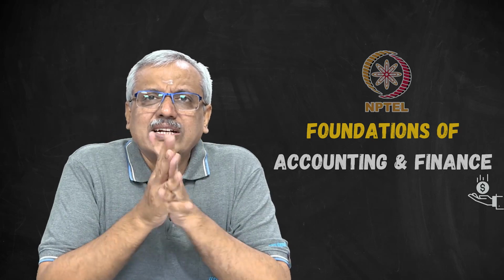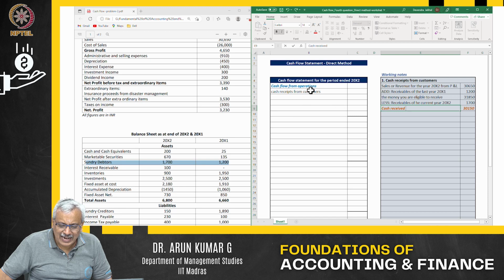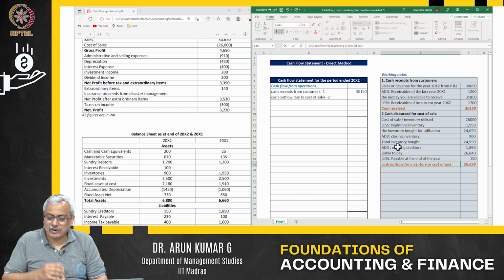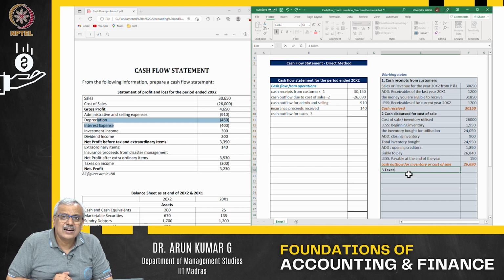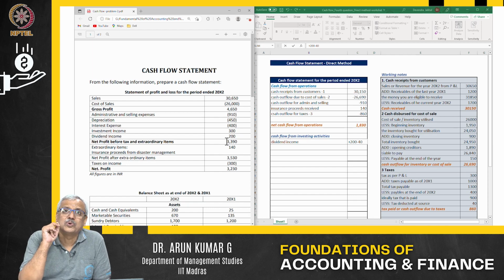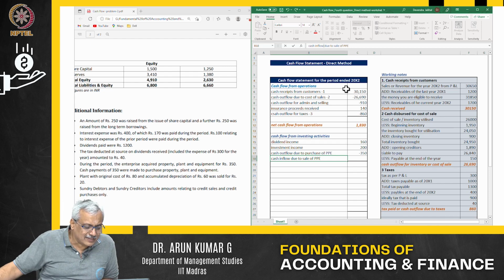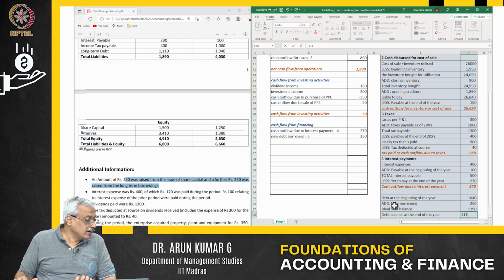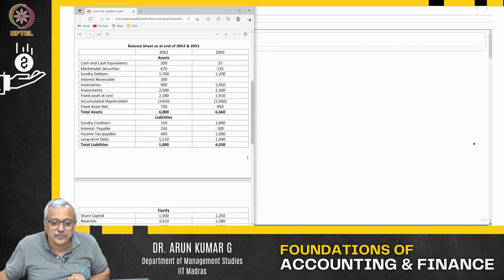#17 Preparation of Cash Flow Statement | Example:Direct Method | Foundations of Accounting & Finance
This lecture continues with another example of preparing a Cash Flow Statement using the direct method, focusing on analyzing cash flows from various business activities.